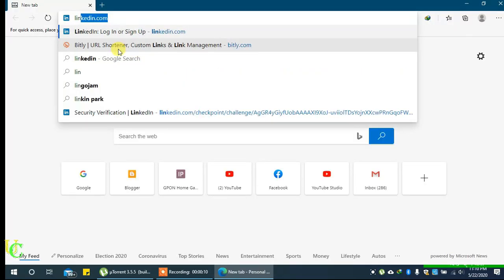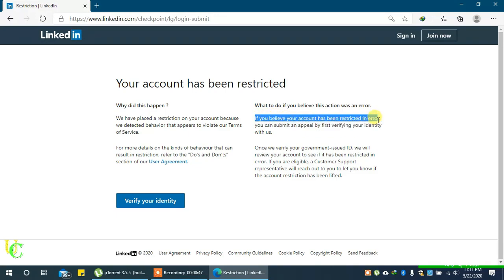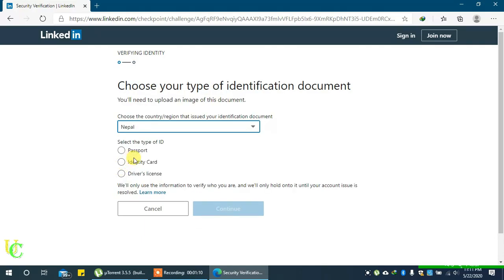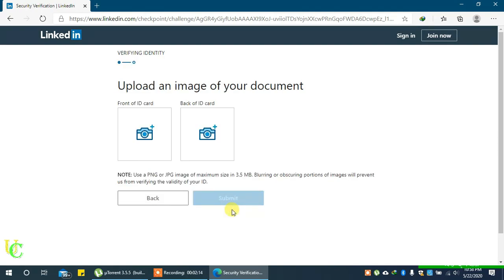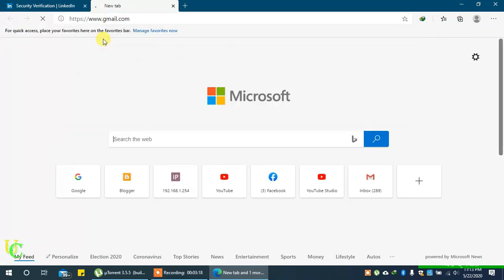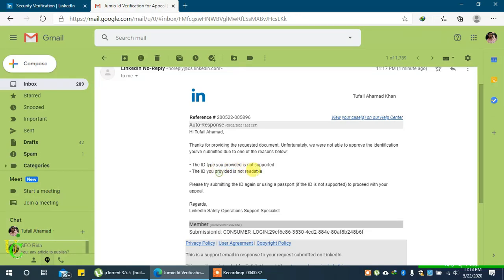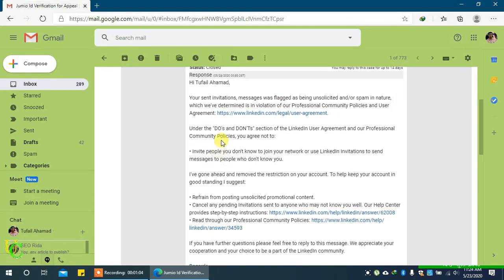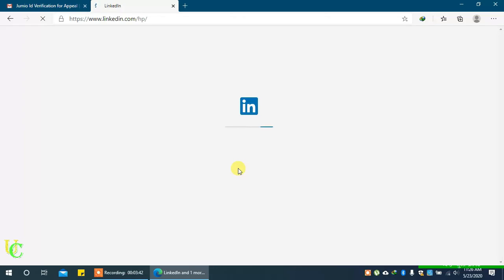How To Recover Restricted LinkedIn Account In 12 Hours - Appeal In 5 Minutes With Proof 2025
Video Chapters (Steps to restricted recover LinkedIn account):
0:00 Opening LinkedIn account in browser to recover LinkedIn account
0:17 Trying to sign in LinkedIn account
0:38 Message about your account being restricted by LinkedIn
1:05 Proceeding to recover your LinkedIn account
1:17 Selecting documents you want to upload
1:31 Uploading and submitting documents for account verification
2:38 Receiving email from LinkedIn support about your submission
3:33 Receiving email from LinkedIn support about account account being unrestricted
4:12  Logging in your recovered LinkedIn account again
4:26 Confirming recovery details of your account

Video Content:
1. Procedure to submit an appeal to remove restrictions on your LinkedIn account within 12 hours.
2. What happens if your submitted document (ID or Passport) is unclear or blur.
3. Process to submit passport or ID card for lifting restriction on LinkedIn account.
4. Resubmitting appeal after submitted appeal has been rejected.
5. Inquiry of further information after recovering your account.
6. Logging in LinkedIn account after account recovery.
6. Verification of identity on LinkedIn to unrestrict (release) restricted (locked) account.
7. How to recover LinkedIn account from restrictions within 1 day.
8.How to login restricted LinkedIn account agai.

Video me kya hai:
1. LinkedIn account pe lage restrictions kaise hataye.
2. Block hue LinkedIn account ko wapas kaise login karein.
3. LinkedIn profile ke recovery ke liye appeal kaise kare.